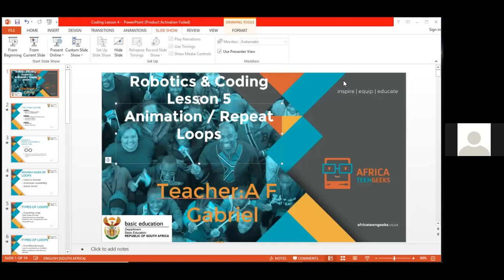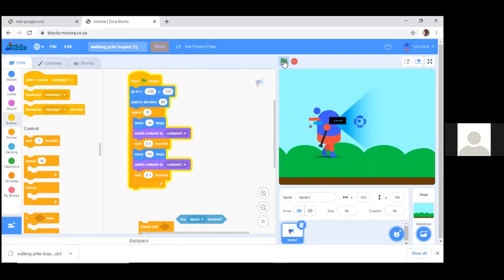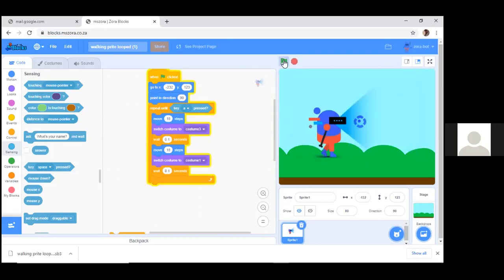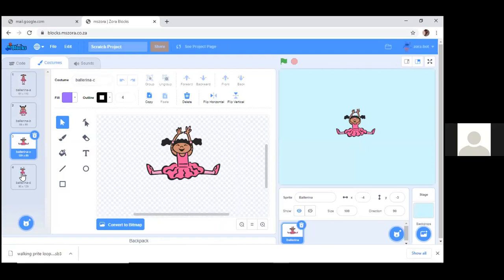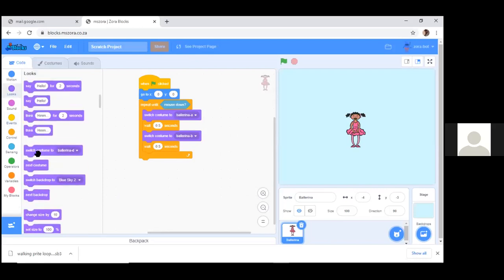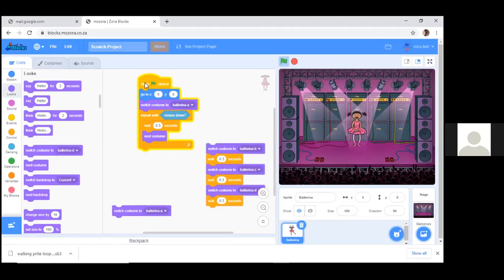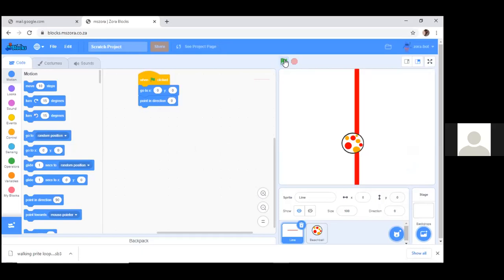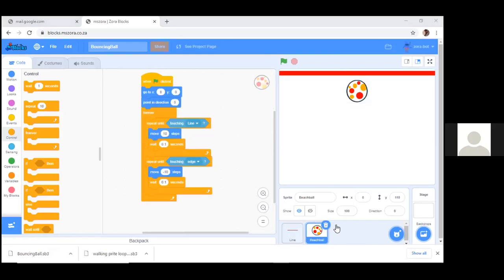Grade 7 Coding | Lesson 5 | Combining Movement and Costume